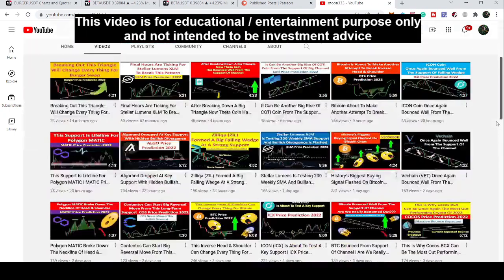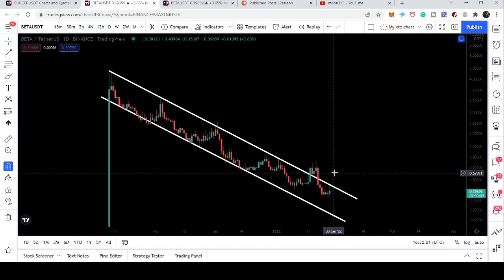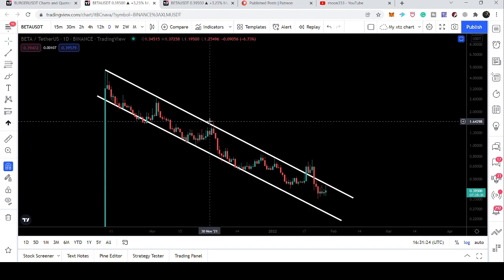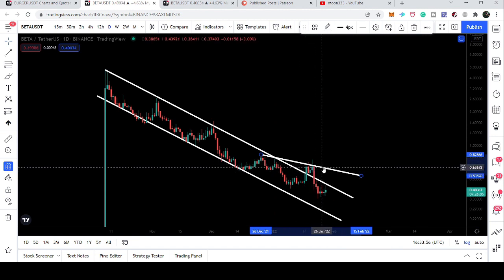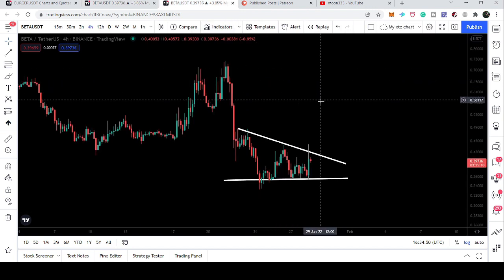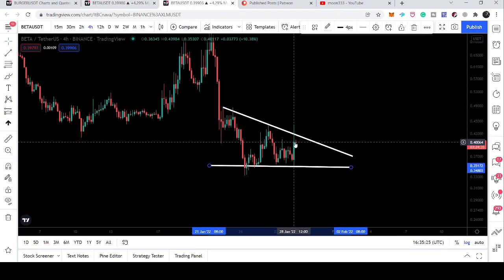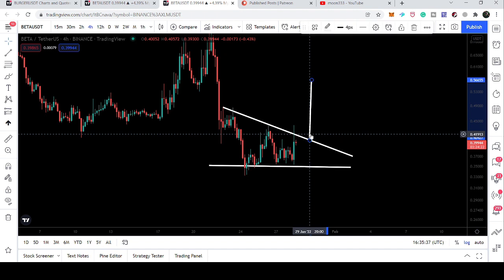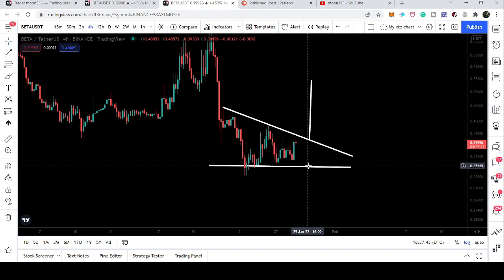Beta Finance Reached The Resistance Of Channel With Bullish Divergence | BETA Price Prediction 2022